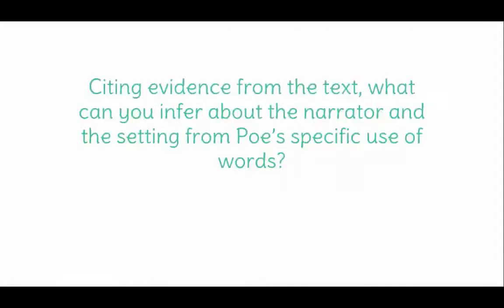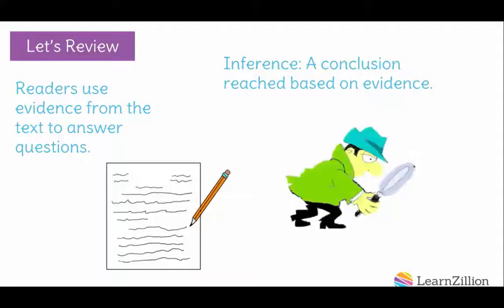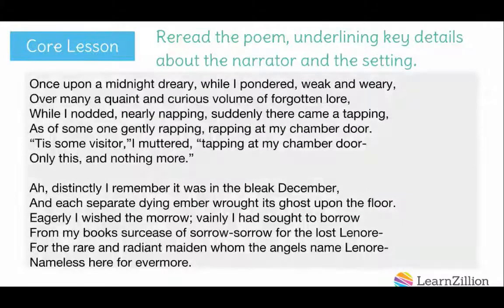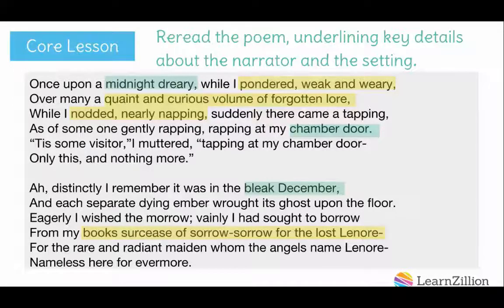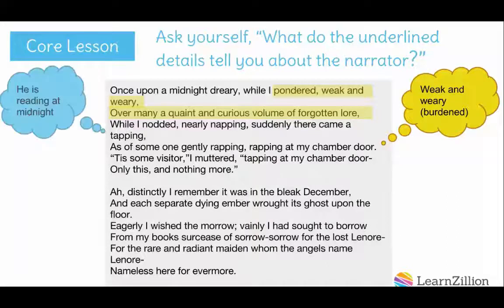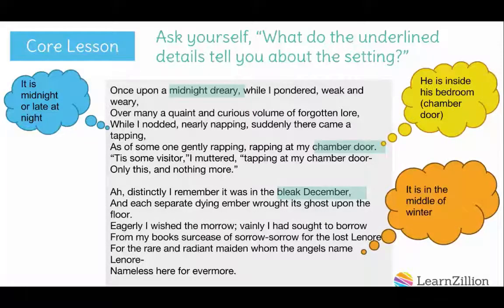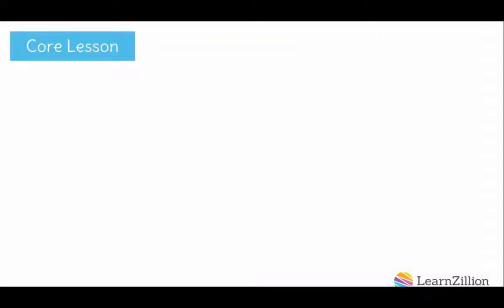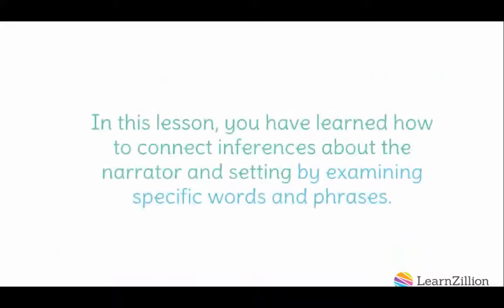Day 4: "The Raven"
This lesson focuses on finding evidence in the text to develop an understanding of the narrator's state of mind as well as the setting.  This day begins with a rereading aloud of the text.  Students are then asked to read specific stanzas independently prior to answering the text-dependent questions.  Students may work in small groups or pairs as they return to the text to explore these questions, capturing their thinking on the student guided notes sheet.  The focus question should be answered independently.

Special Materials:
Students guided notes sheet; copies of the anchor text for all students; Post-it notes (or sticky notes); highlighters for students

ADDITIONAL MATERIALS

STANDARDS

CCSS.RL.9-10.1 Cite strong and thorough textual evidence to support analysis of what the text says explicitly as well as inferences drawn from the text.

CCSS.RL.9-10.4 Determine the meaning of words and phrases as they are used in the text, including figurative and connotative meanings; analyze the cumulative impact of specific word choices on meaning and tone (e.g., how the language evokes a sense of time and place; how it sets a formal or informal tone).

TEKS.E2.2.C relate the figurative language of a literary work to its historical and cultural setting.

TEKS.E2.1.C infer word meaning through the identification and analysis of analogies and other word relationships;

TEKS.E2.1.B analyze textual context (within a sentence and in larger sections of text) to distinguish between the denotative and connotative meanings of words;

TEKS.E2.1.A determine the meaning of grade-level technical academic English words in multiple content areas (e.g., science, mathematics, social studies, the arts) derived from Latin, Greek, or other linguistic roots and affixes;

TEKS.E2.Figure 19.B make complex inferences about text and use textual evidence to support understanding.

TEKS.E1.1.B analyze textual context (within a sentence and in larger sections of text) to distinguish between the denotative and connotative meanings of words;

TEKS.E1.5.B analyze how authors develop complex yet believable characters in works of fiction through a range of literary devices, including character foils;

TEKS.E1.Figure 19.B make complex inferences about text and use textual evidence to support understanding.

IN.9-10.RL.2.1 Cite strong and thorough textual evidence to support analysis of what a text says explicitly as well as inferences and interpretations drawn from the text.

IN.9-10.RV.3.1 Analyze the meaning of words and phrases as they are used in works of literature, including figurative and connotative meanings; analyze the impact of specific word choices on meaning and tone, including words with multiple meanings.

FL.LAFS.910.RL.1.1 Cite strong and thorough textual evidence to support analysis of what the text says explicitly as well as inferences drawn from the text.

FL.LAFS.910.RL.2.4 Determine the meaning of words and phrases as they are used in the text, including figurative and connotative meanings; analyze the cumulative impact of specific word choices on meaning and tone (e.g., how the language evokes a sense of time and place; how it sets a formal or informal tone).